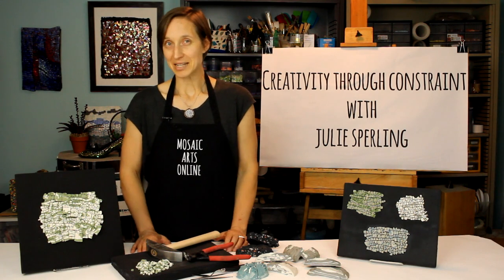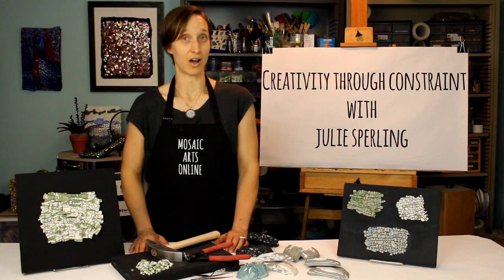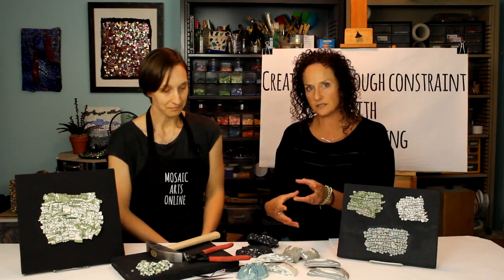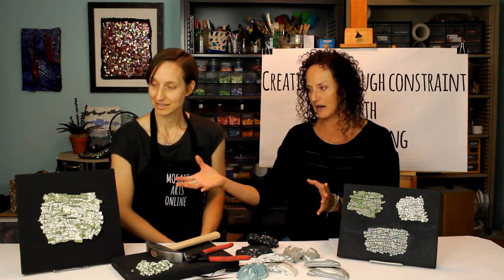Creativity Through Constraint with Julie Sperling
Do you feel like you’re in a rut with your mosaic art work? Are you looking to step out of your comfort zone? Or maybe you need to go back to basics or recentre yourself? In this creative exercise, Julie Sperling teaches you how putting constraints on yourself—in this case making a mosaic with just one piece of a material and using every last scrap of it—can open up a world of possibilities.

To get the most out of the exercise, Julie will lead you through three different ways to make your own tesserae out of thinset. She’ll cover how to approach cutting them with your hammer and hardie in a way that embraces their unique properties and leads to better options (and learning opportunities) once you start putting the pieces back together again. She’ll also talk about strategic thinking and creative problem-solving, and cover several different considerations and approaches that can help push your andamento into new territory as you follow the lines between the tesserae and also the lines within the tesserae.

What you learn here has applications far beyond this particular exercise. This is also an exercise that you can come back to over and over again, and always walk away with a new insight.